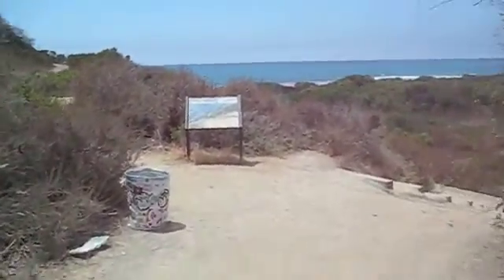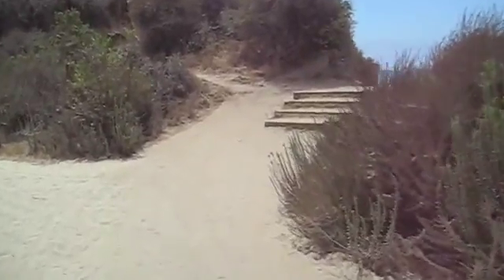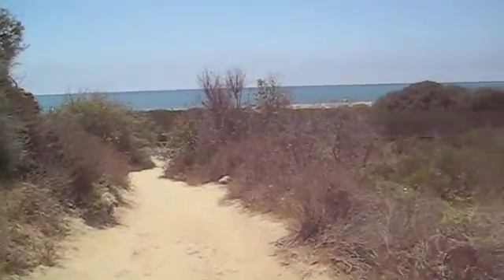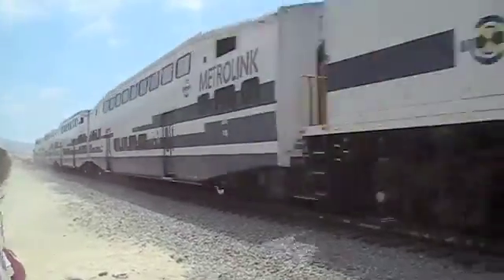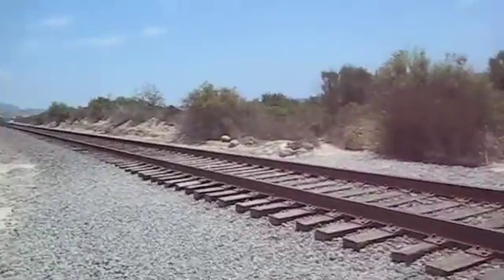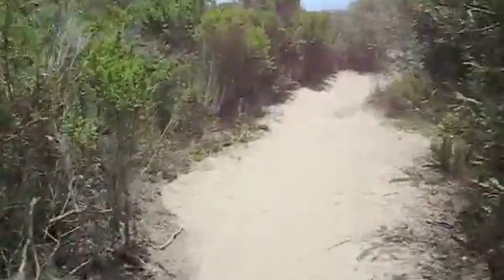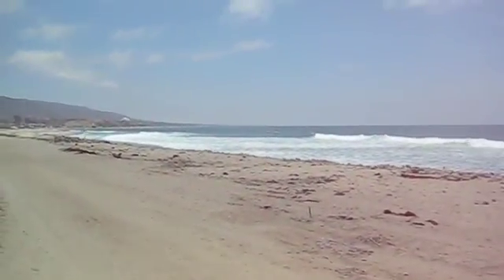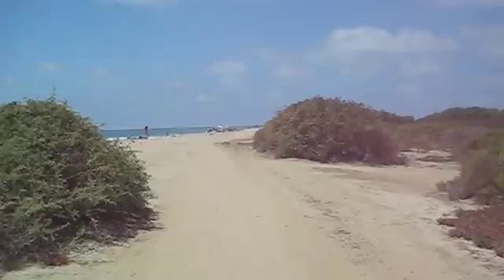Safe Trestles - Trail Walk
Access to Trestles, one of North Americas most celebrated waves, is under threat due to safety and environmental concerns. Currently, over 100,000 people each year follow informal trails through wetlands and over active train tracks to gain access to the surf breaks at Trestles. These impromptu manmade paths present a safety hazard with passing trains and threaten the fragile ecosystem of Trestles.

In response, a coalition of concerned groups organized by the volunteer non-profit organization Architecture for Humanity, are launching Safe Trestles, an open-to-all, two-stage design competition to create a safe pathway to serve surfers, the local coastal community and day visitors to San Onofre State Beach. This coalition is looking for cohesive designs that eliminate the danger of crossing active train tracks, help to restore wetlands that have been damaged by the present path, preserve and improve vistas, and offer education about the history of the site and the beach marsh environment. The new path should ensure continued access to the resources by all members of our community and adhere to Americans with Disabilities Act (ADA) standards.

While placing no limitations on the originality or imaginativeness of design ideas, we are looking for tangible low-impact solutions that can actually be built at a future date. Ideally, the winning entry will be sensitive to the remote and undisturbed nature of the area—providing safe access without compromising the pristine environment and views of this rare example of natural Southern California coast.